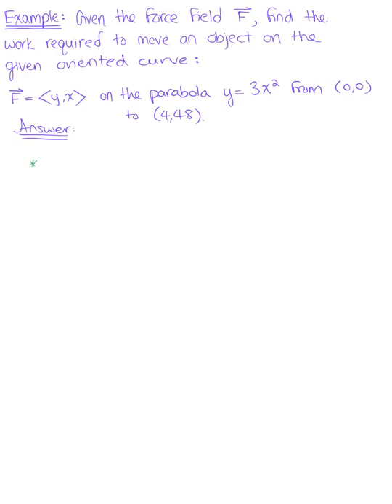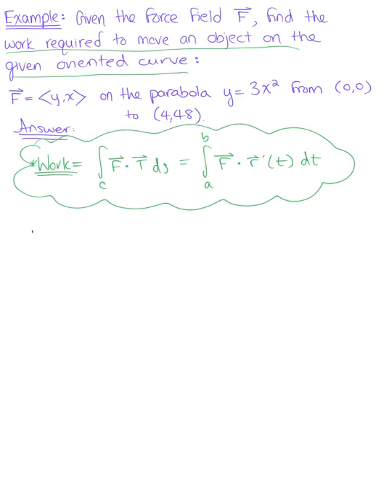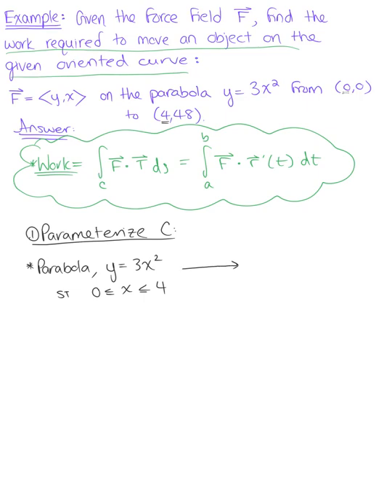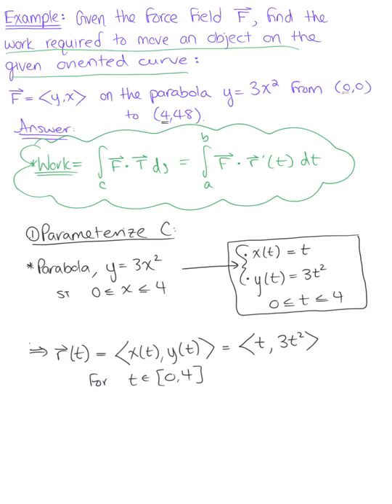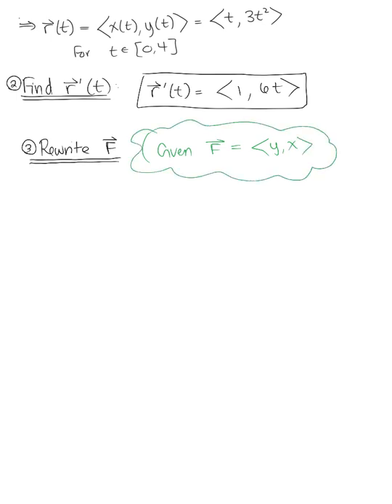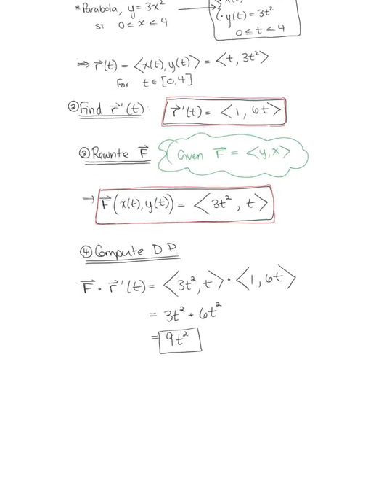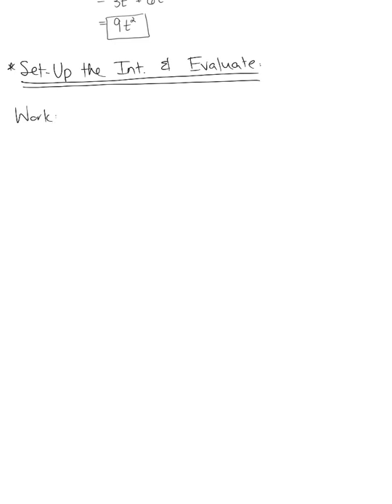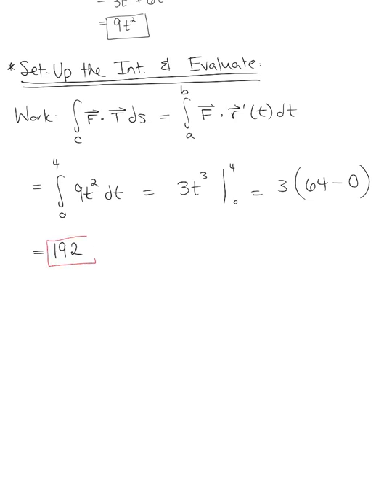Work Integrals (Example 1)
Given the Force Field, Find the Work Required to Move an Object on the Given Oriented Curve.